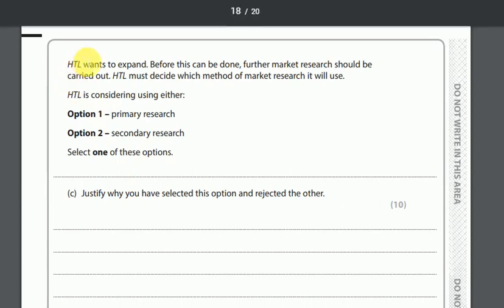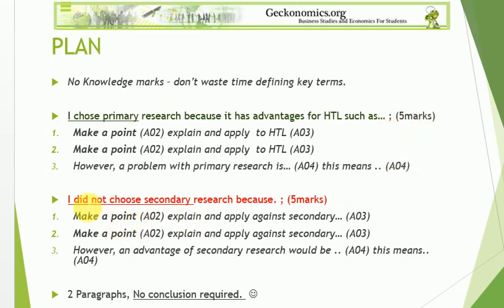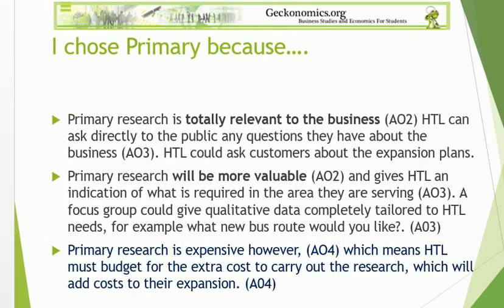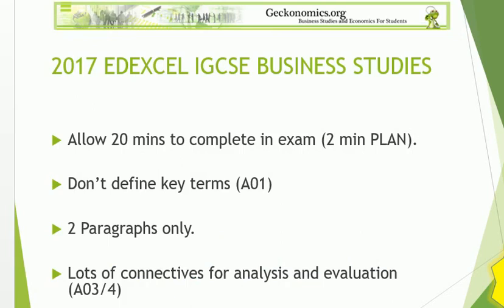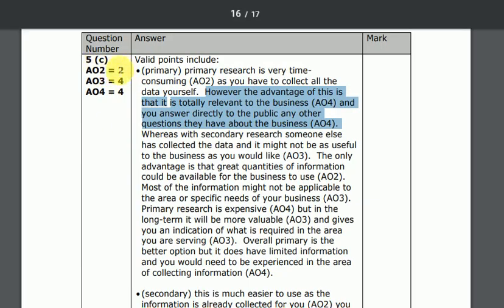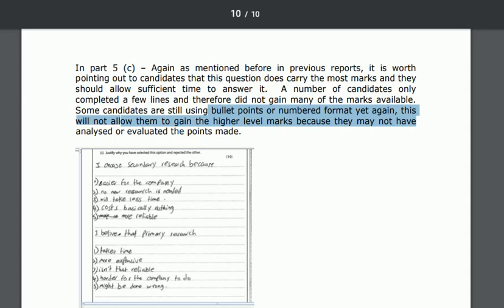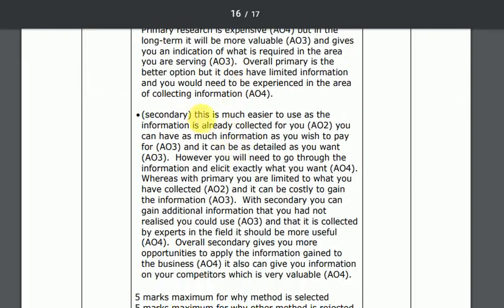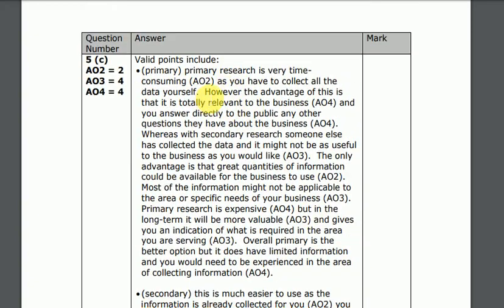IGCSE Edexcel Business Studies 2017 , 10 mark Exam technique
Examiner explains technique in answering 10 mark question from 2017 IGCSE Business Studies Paper. Try it yourself.